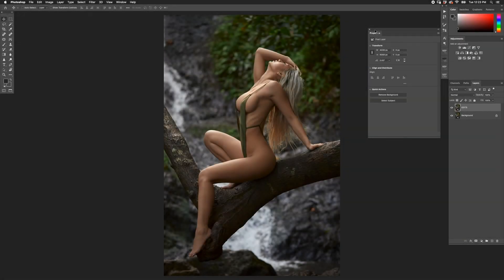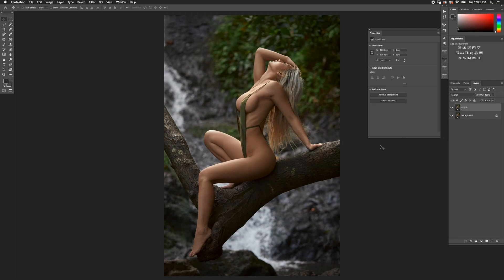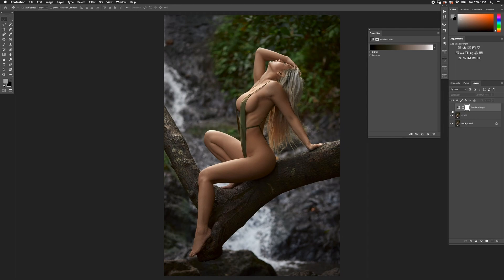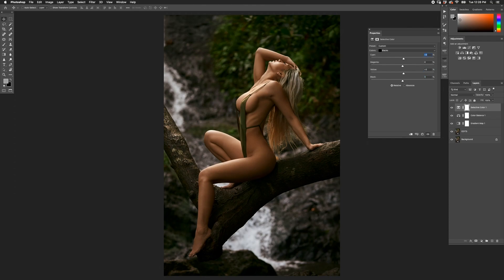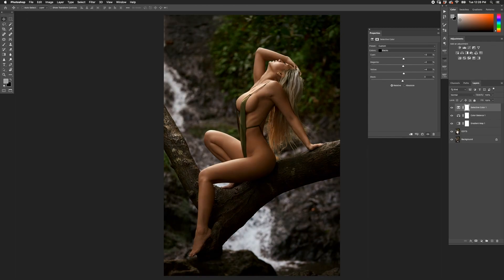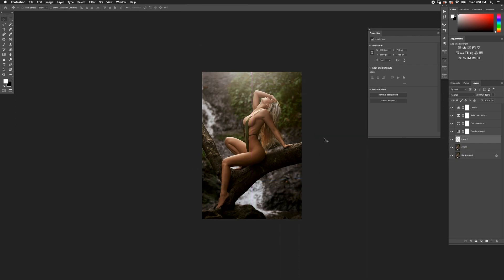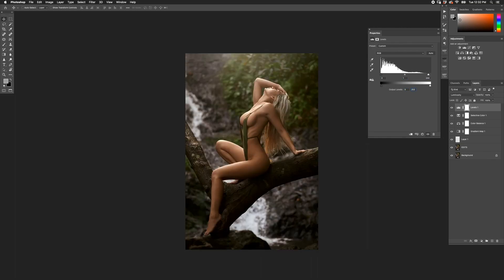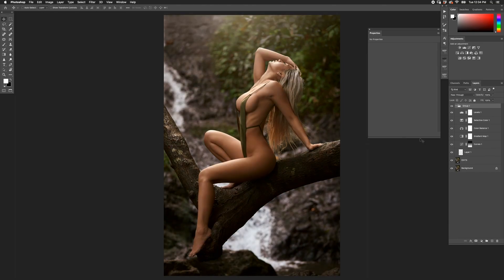Simple Atmosphere Effects on Portraits in Photoshop | Nino Batista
It's a simple and very effective way to enhance light effects in your shot.  Sneak a peek.